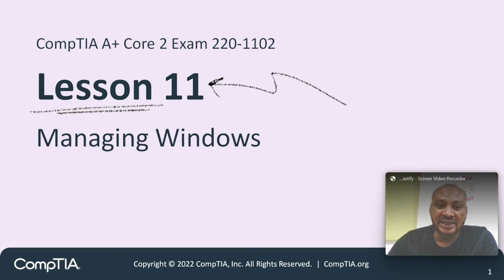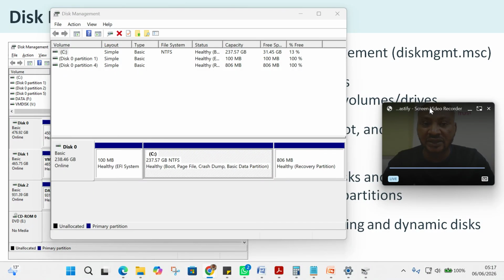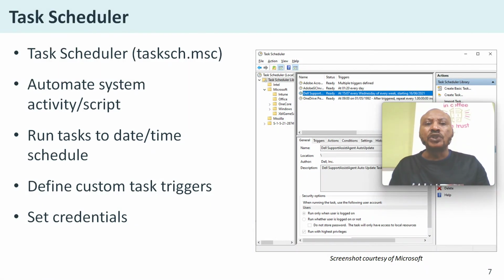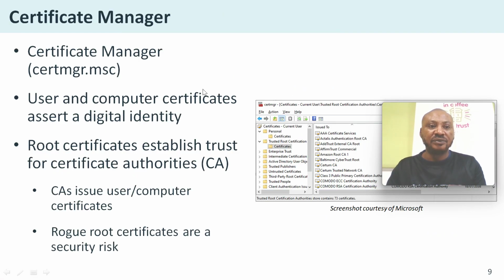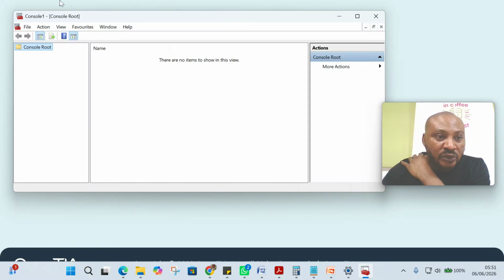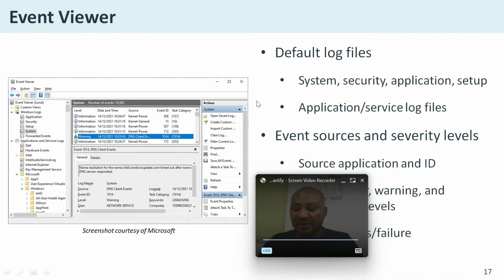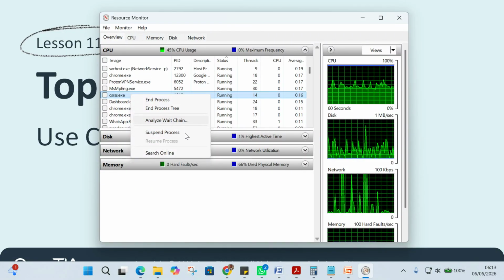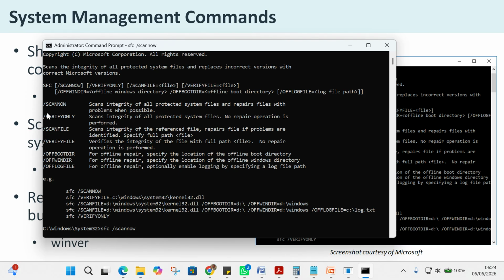CompTIA A+ Core 2 Lesson 11 Managing Windows